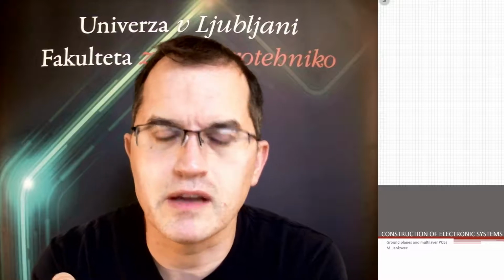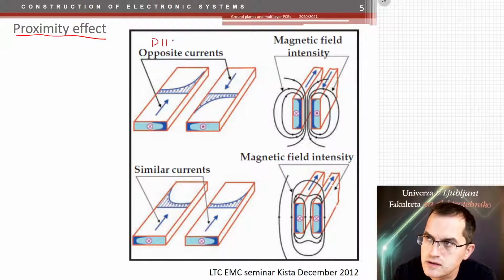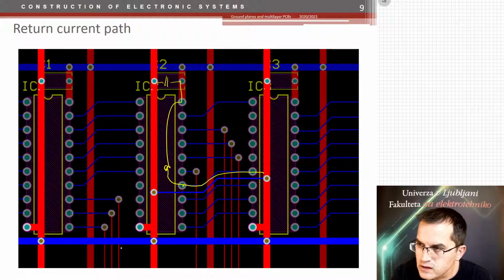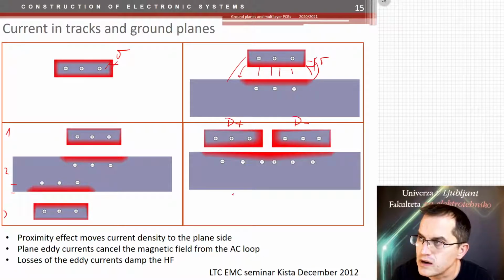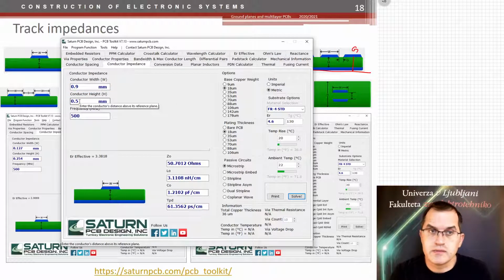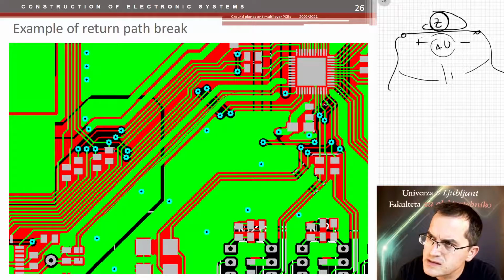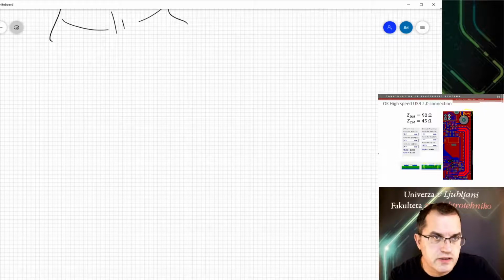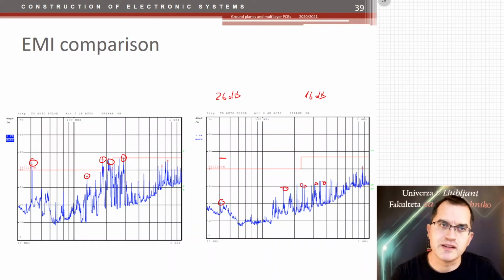CES #10: Ground planes and multilayer PCBs part1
HIgh speed transmission lines require a continuous ground plane for return currents and defined impedance. This minimizes the current loop sizes and radiated differenial EMI. If continuous ground plane cannot be used, the return currents can be minimized on two layer PCBs by ground gridding techniques.

0:00 Intro
5:00 Skin effect
9:00 Proximity effect
10:24 Rules of thumb
13:28 PCB design
24:00 Effects of ground planes
28:18 Transmission lines
33:26 Track impedances
37:42 Ground plane impedance
39:58 Return path example
45:33 Examples of PCBs
54:37 Signal integrity
57:31 Multi-layer PCBs
1:02:50 EMI comparison